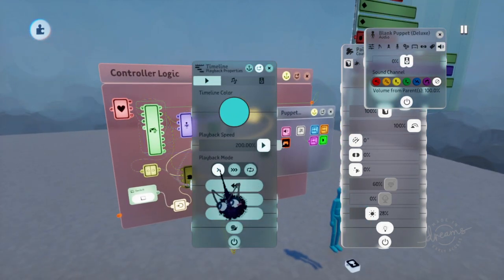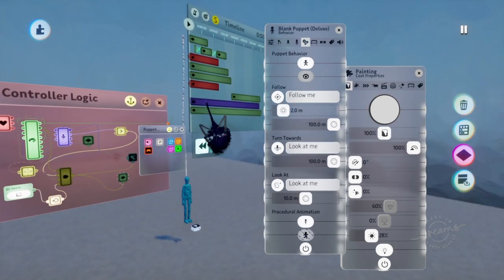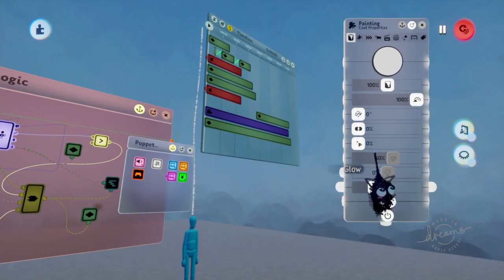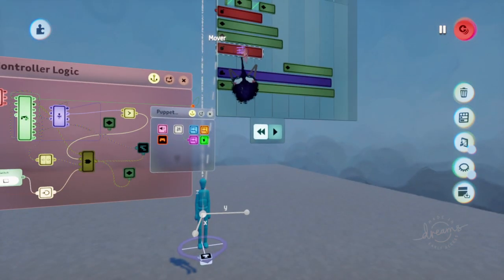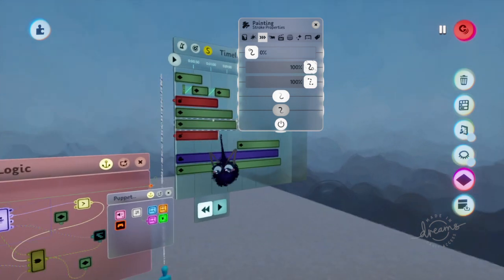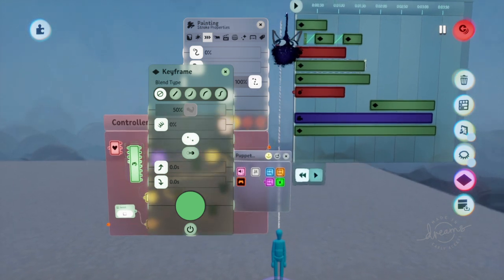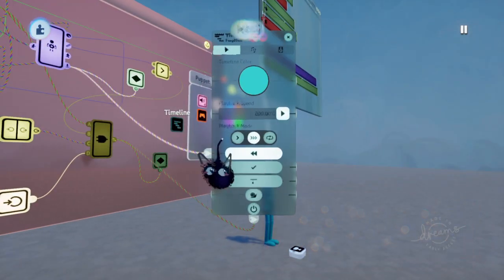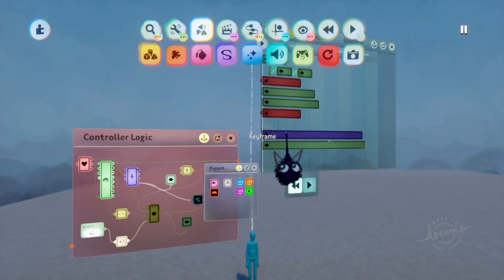Dreams Ps4 Spiderman Tutorial (Dreams Ps4 How to make Rope Swings)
Dreams Ps4 Spiderman Tutorial
Dreams Ps4 How to make Rope Swings

This is a spin-off to my dreams PS4 flying tutorial
So if you want to know more about dreams Ps4 how to fly
Check out that and my dreams PS4 double jump tutorial on how to jump. This dreams Ps4 Animation tutorial combines logic and Animate to make Spiderman type games. Or if you just want to make swing or rope mechanic for your game

Spiderman Animation